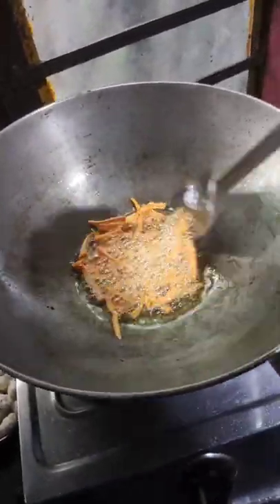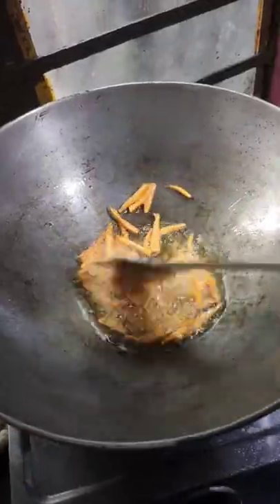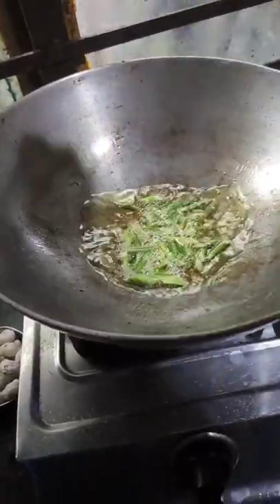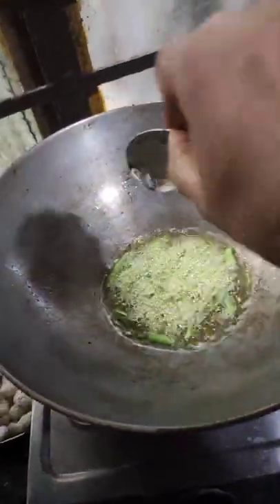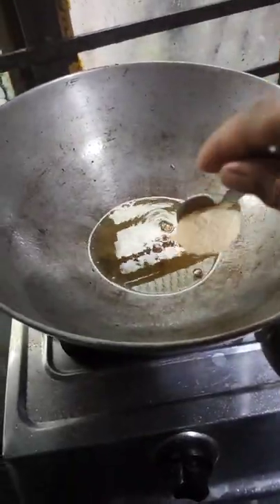शाही मूंग दाल की रेसिपी, How to make mung ki dal, mung dal kaise banaye.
how to make mung ki dal.
mung dal recipe.
mung ki dal kaise banaye.
resturent style mung ki dal.
dhaba style mung ki dal recipe.
biye barir swade muger dal recipe.
sabji dal recipe.
dal sabji recipe.
easy & tasty mung dal recipe.
how to make sabji dal ki recipe.